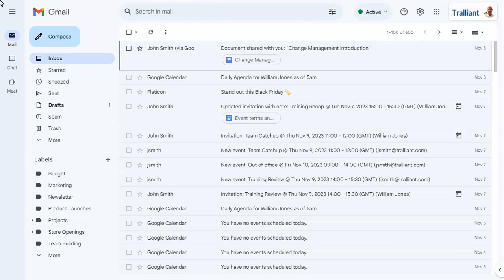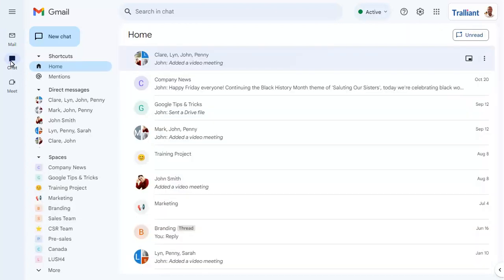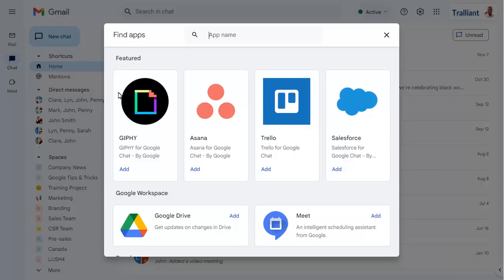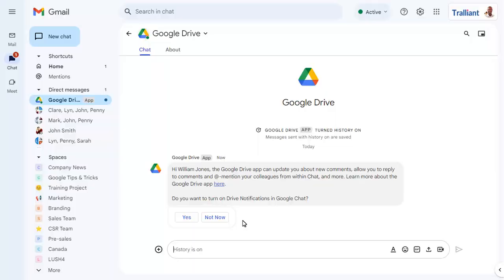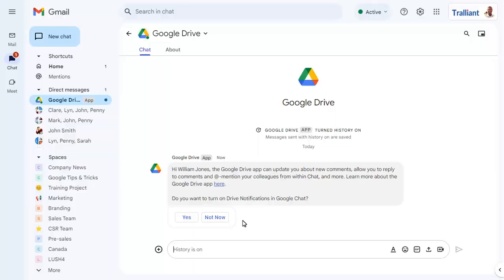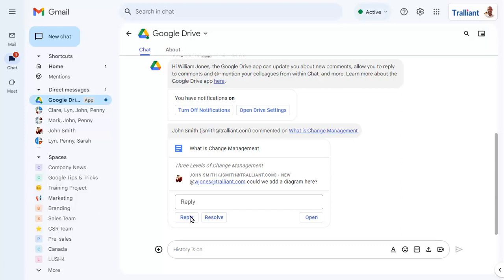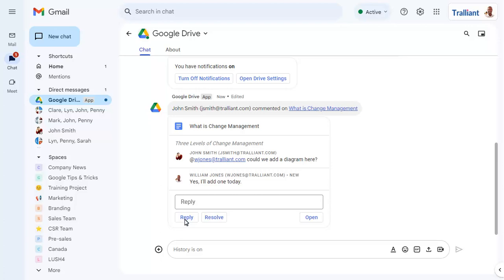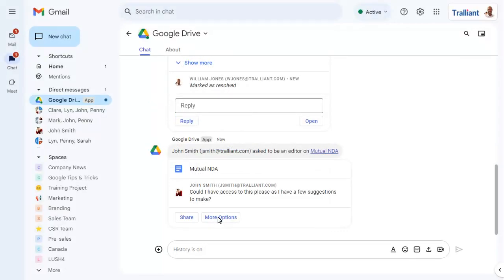Take action on Google Drive requests from Google Chat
If allowed by your Google Workspace administrators, you can install the Drive app for Google Chat which will allow you to take actions on Google documents directly from within Chat e.g. replying to and resolving comments, seeing when a document has been shared with you, and seeing requests to view your documents.